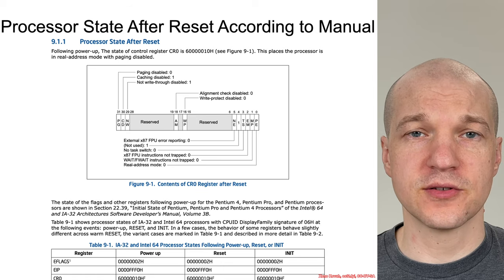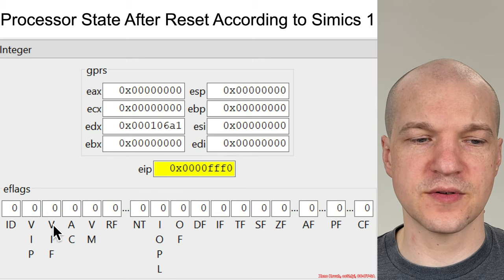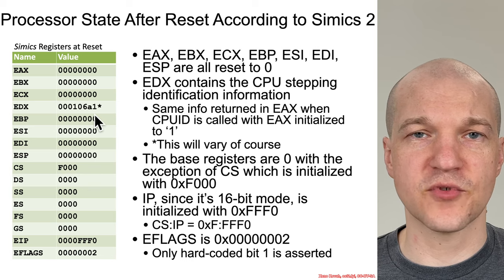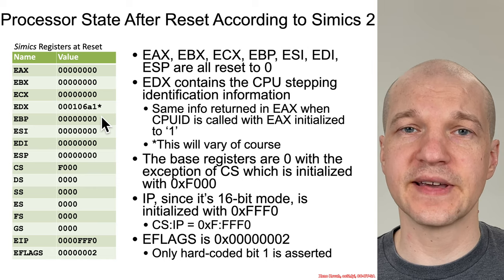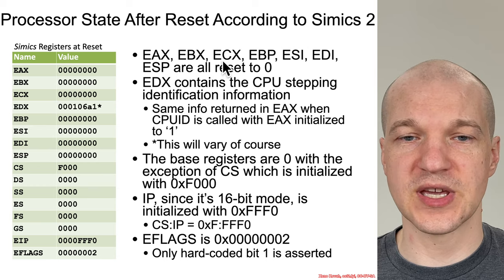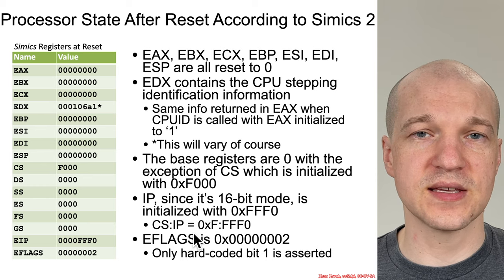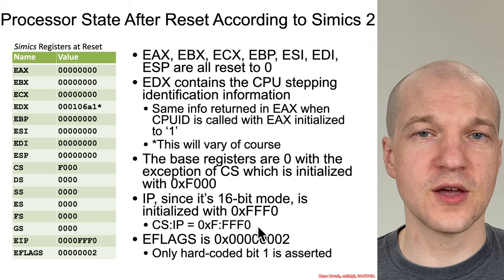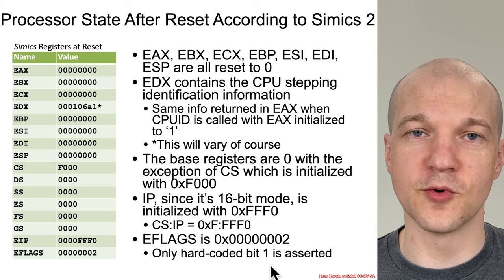Arch4001 Intel Firmware Attack & Defense: 01 Reset Vector 01 Intro 02 Processor Reset State GP Regs